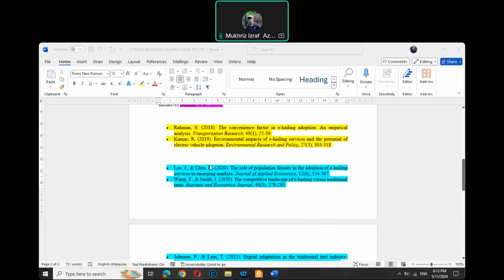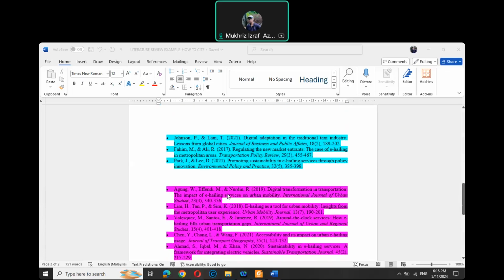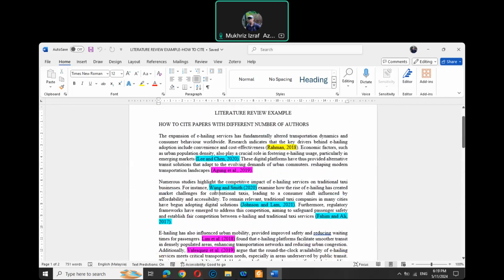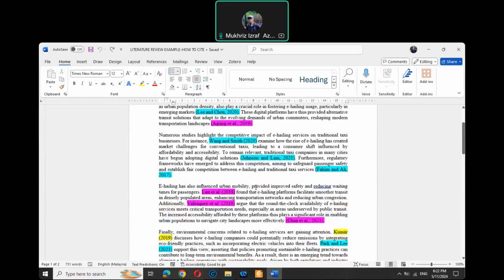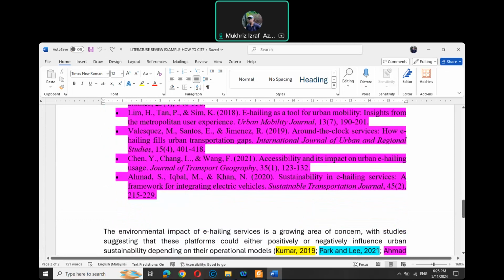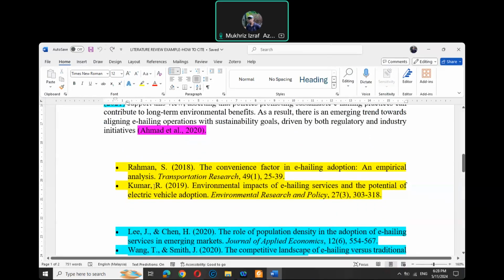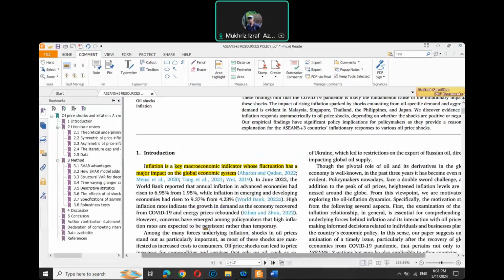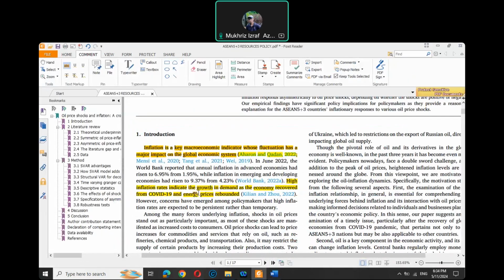RESEARCH METHOD LECTURE: HOW TO CITE ARTICLES